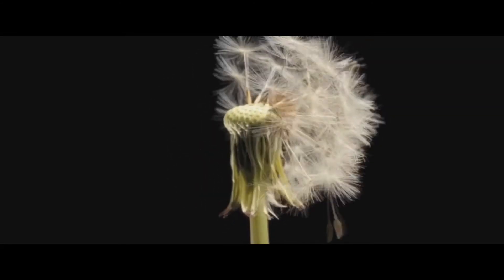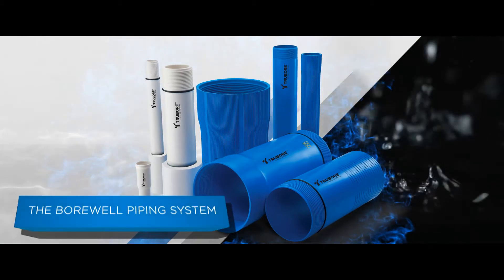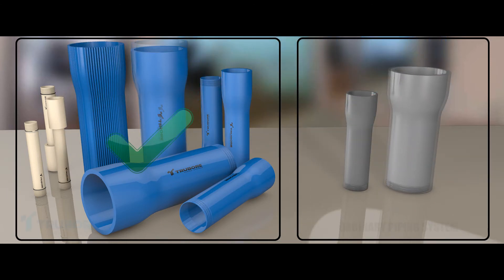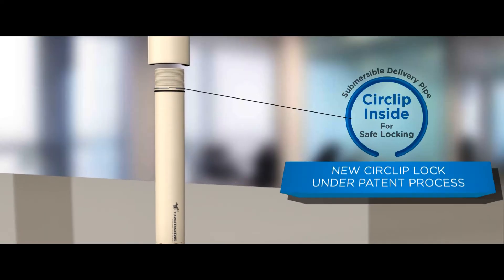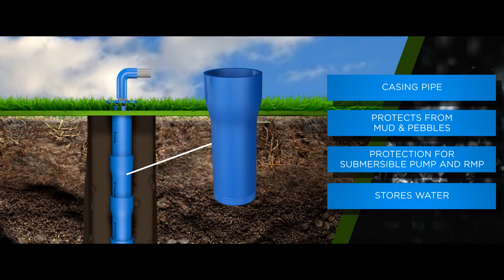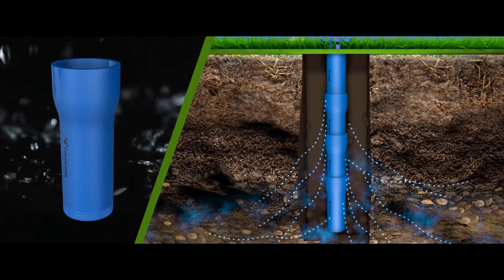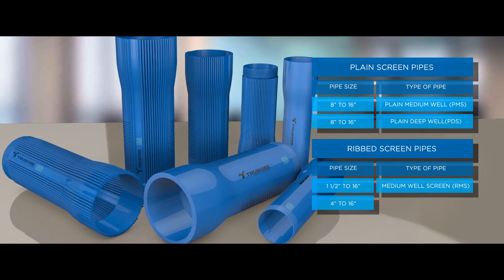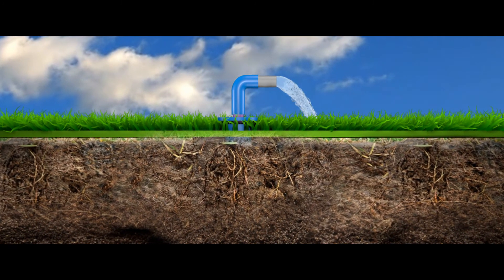Trubore Borewell Piping Systems - English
Here’s a system that is replete with a wide range of components like the Column Pipes, Casing Pipes, Ribbed Screen Pipes and Plain Screen pipes. Thus, the borewell is no longer a single isolated part, but one homogeneous piece of machinery that works in sync to create the most efficient underground water-extracting system. The system also offers a unique and patented Circlip Locking System in Column pipes for fail-proof groundwater extraction. We present to you - The Trubore Borewell Piping System.